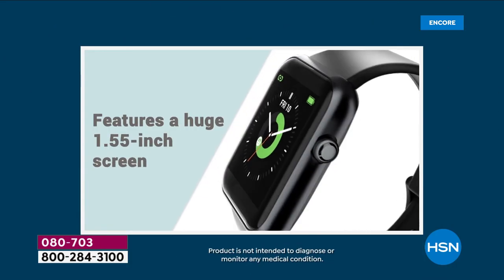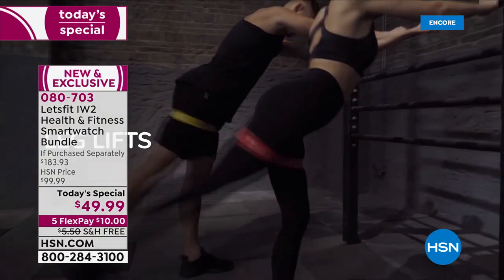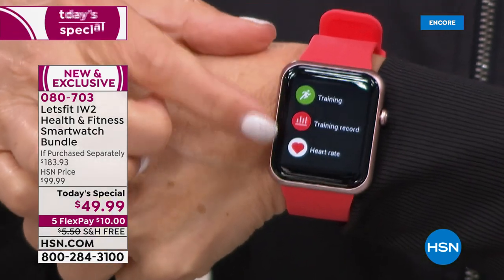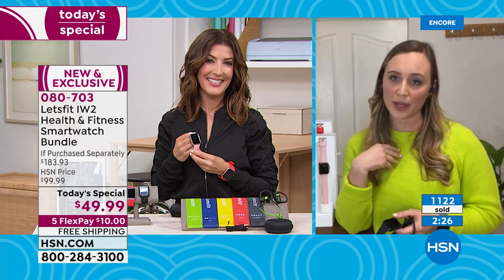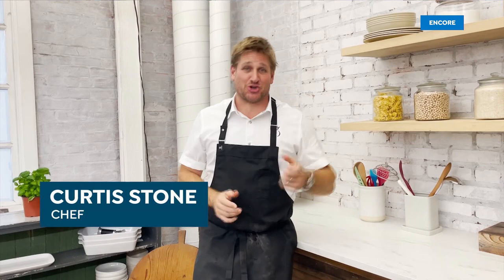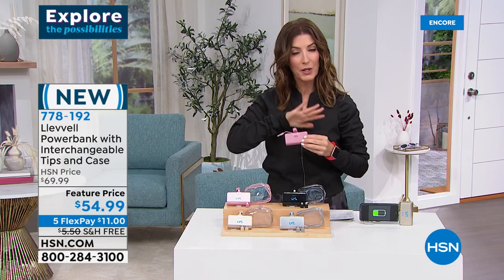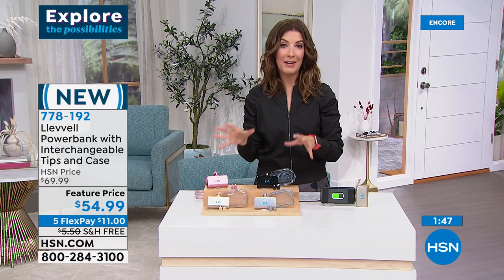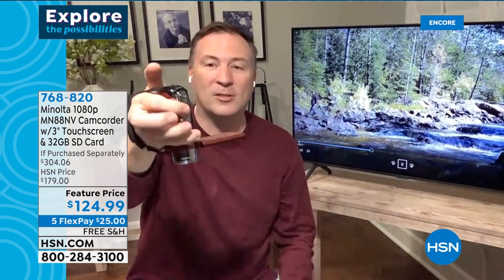HSN | New Year, New Tech 01.03.2022 - 05 AM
Start the year off ...smarter! Get in on all the newest gadgets, tech gotta-haves, and electronics.